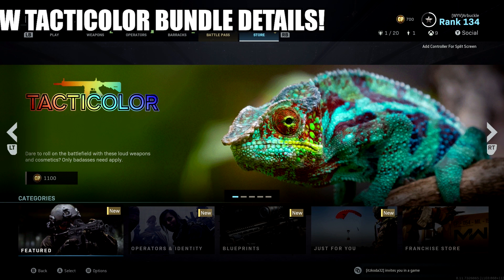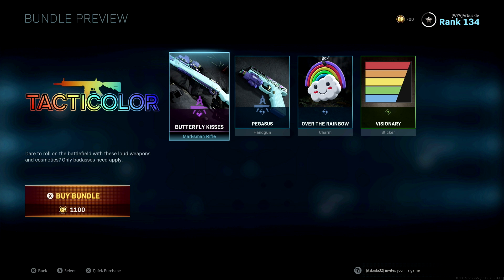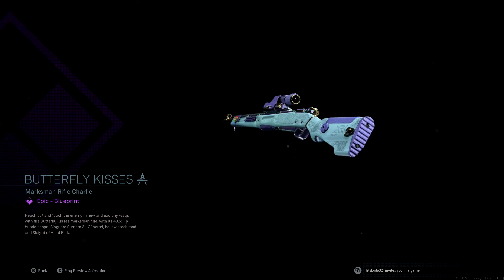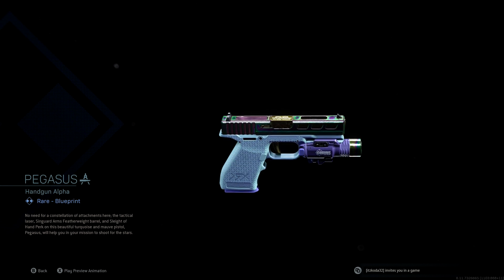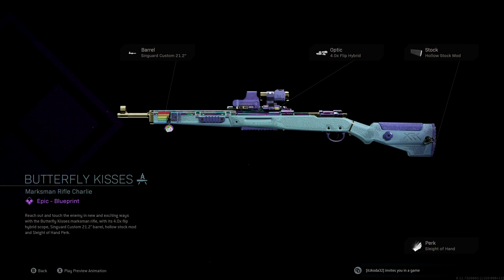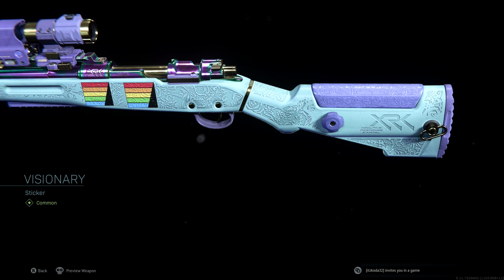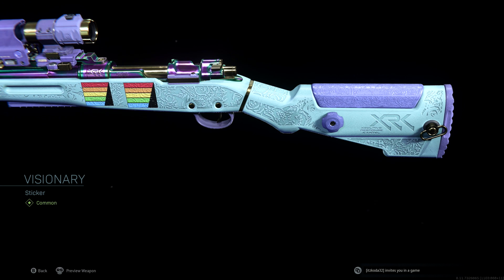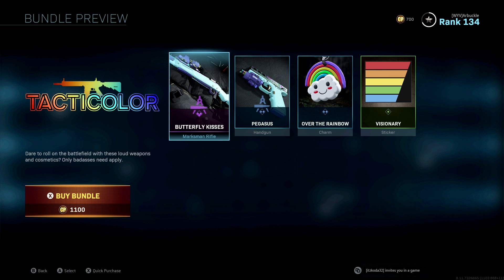NEW "TACTICOLOR" BUNDLE WITH NEW BLUEPRINTS! NEW BUNDLE FULL DETAILS! (Modern Warfare)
102% 154K/150K

In this video, I show the new TACTICOLOR BUNDLE in Call of Duty Modern Warfare.